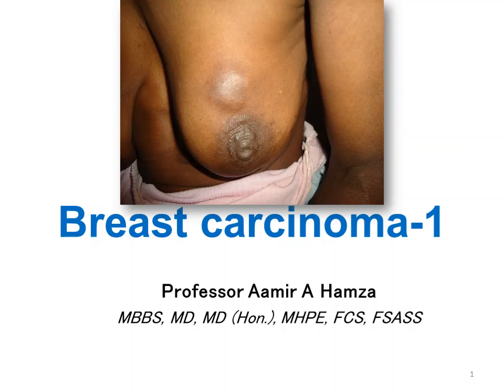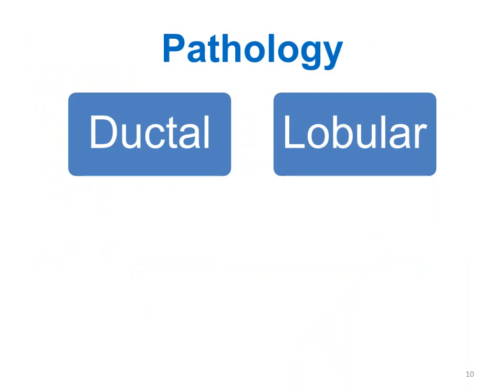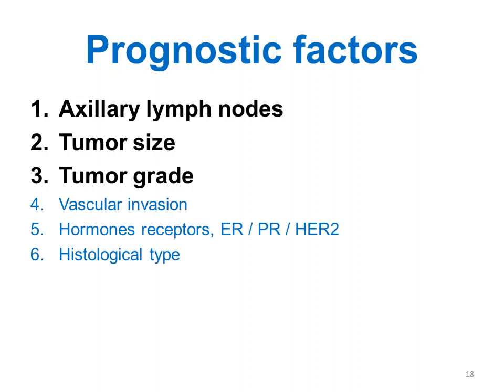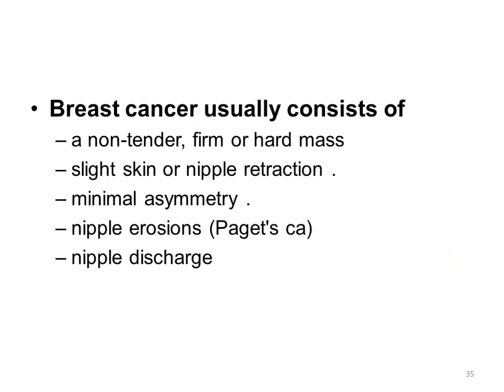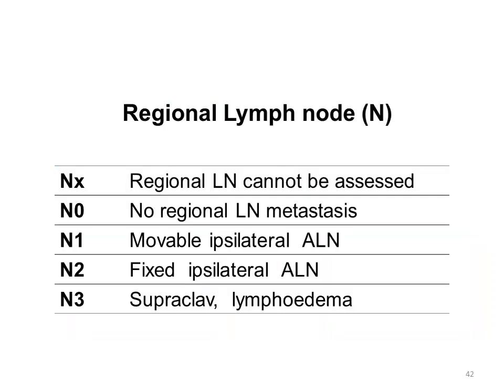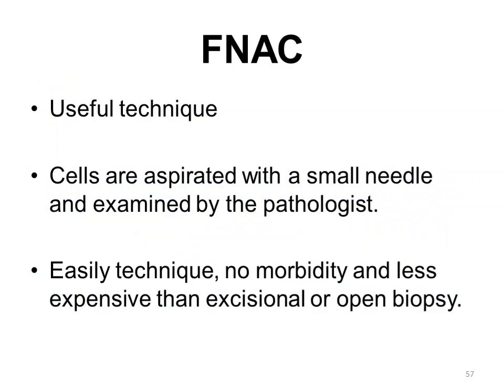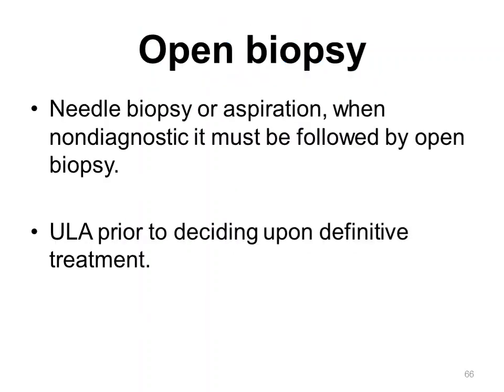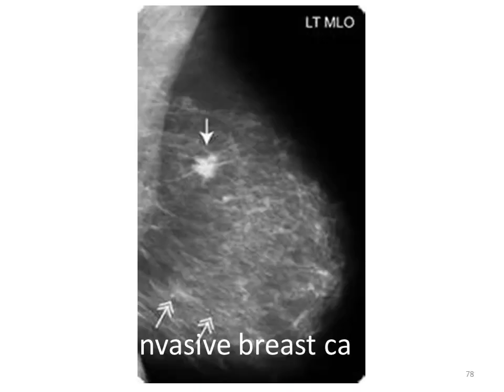Breast Carcinoma (Part 1 of 2)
UOB Online Lectures & Tutorials.
Breast Carcinoma.
By: Prof. Aamir A. Hamza.